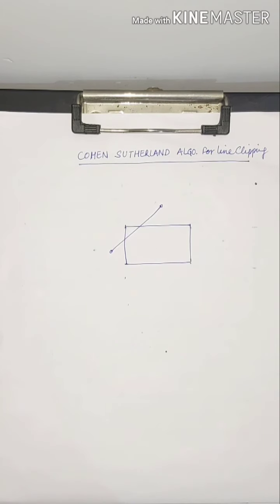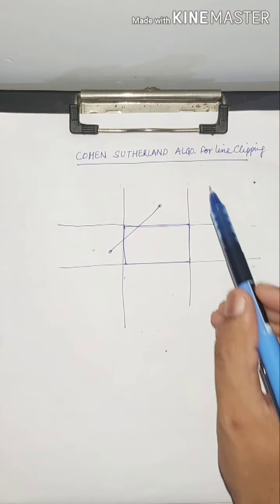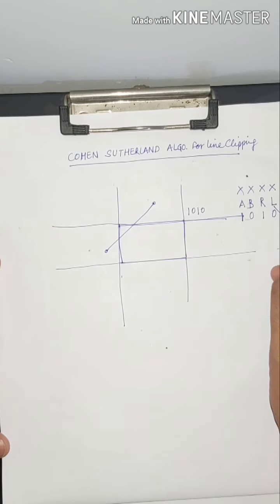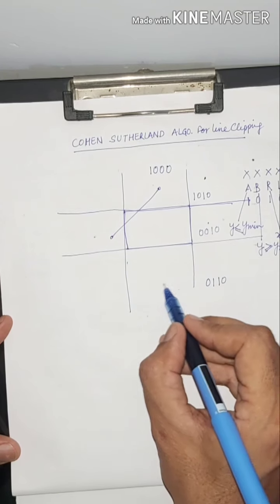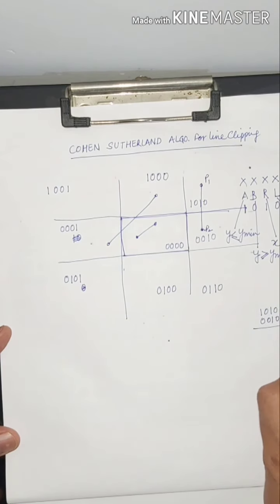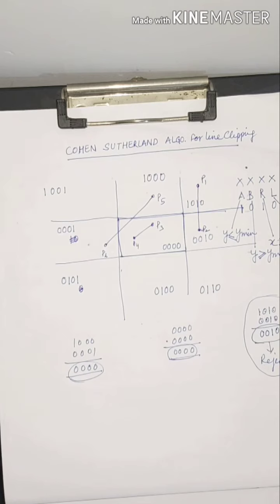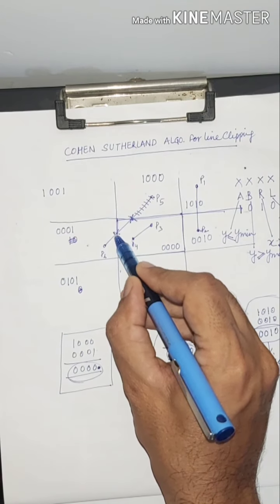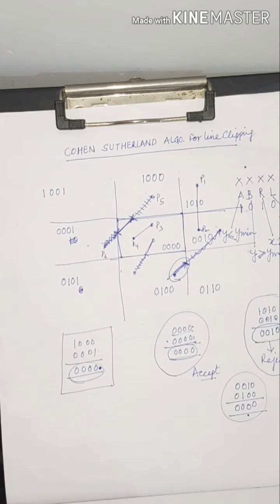Cohen Sutherland's Algo for Line Clipping